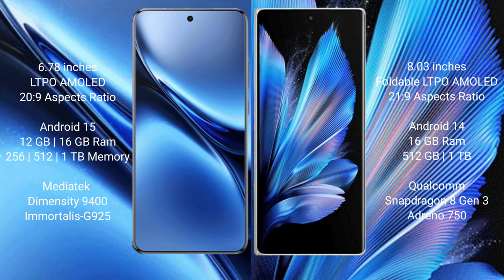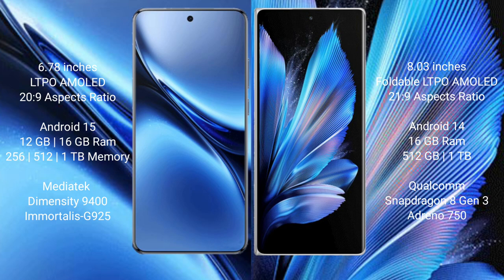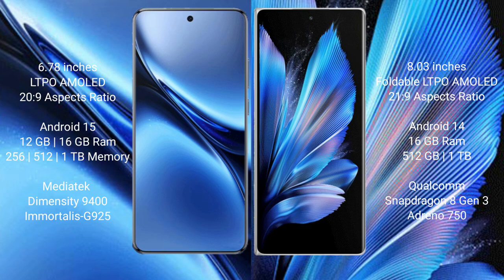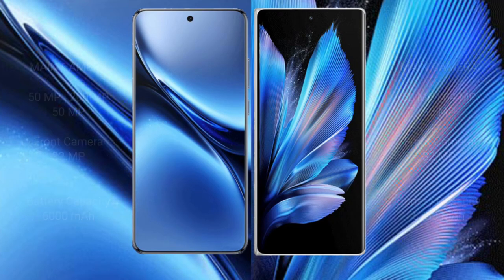Vivo X200 Pro vs Vivo X Fold 3 Pro Review